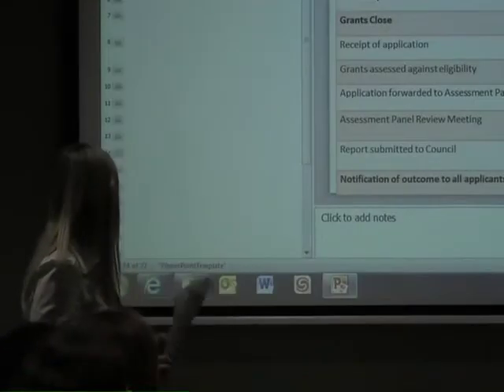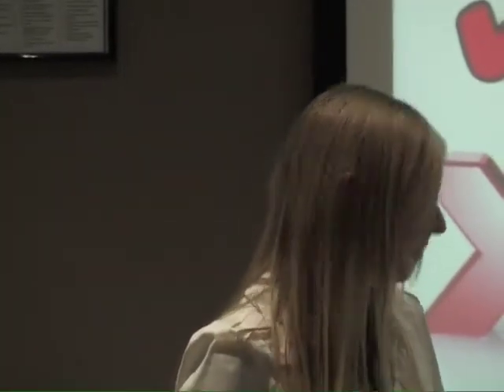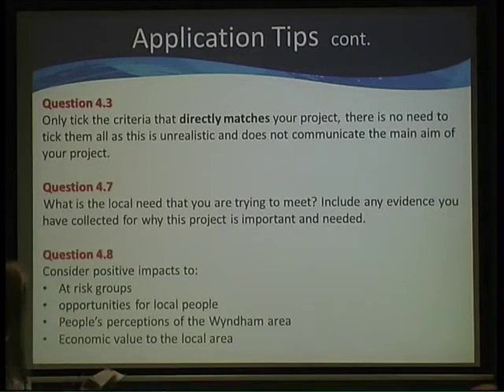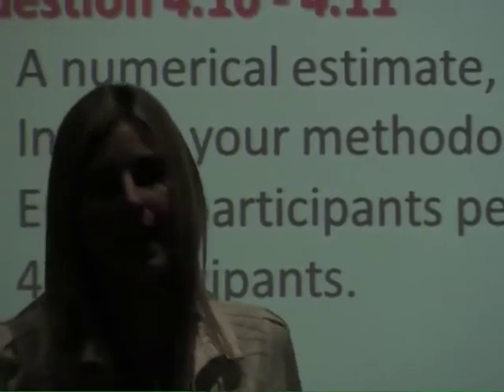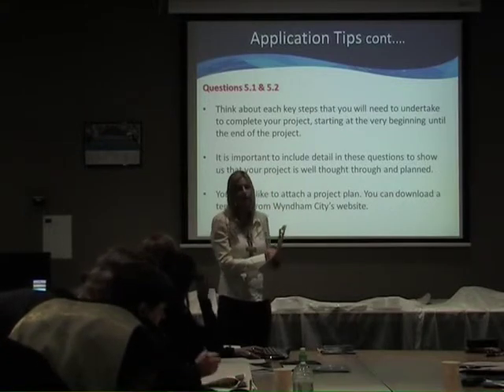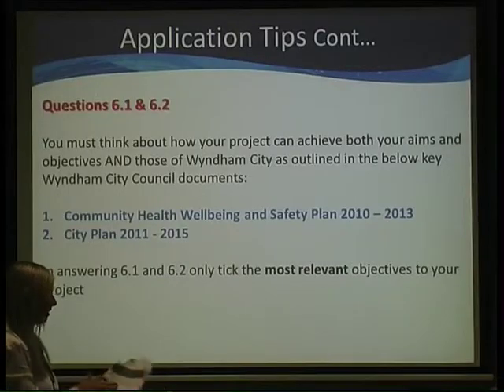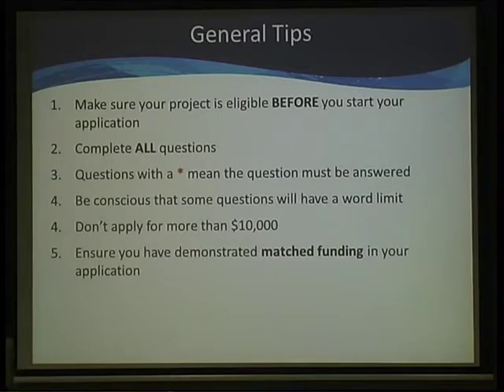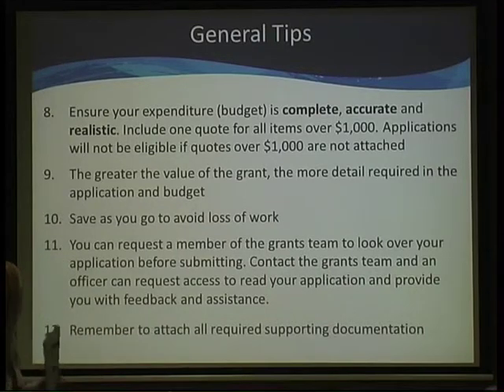2Comm Grants Wshop 15-5-2